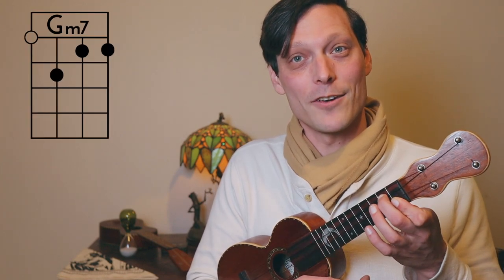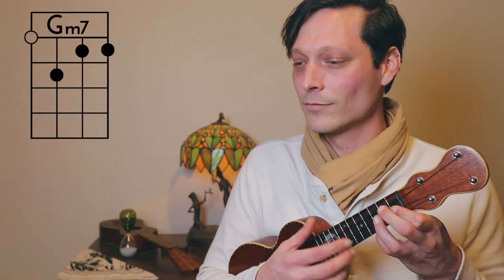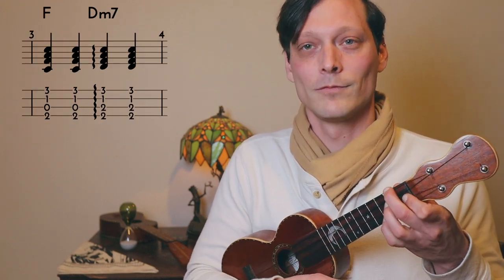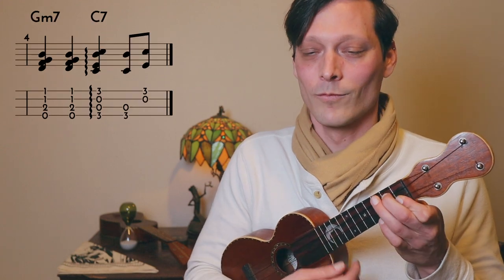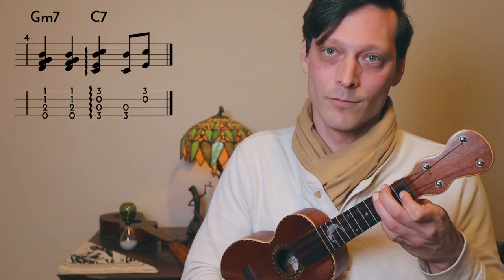The Magic of the Thumb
Let's add a new skill to our strumming toolbox!

0:00 Introduction
00:13 Why, as well as why not, the Thumb?
2:27 Adding Arpeggios
4:06 Adding Upbeats